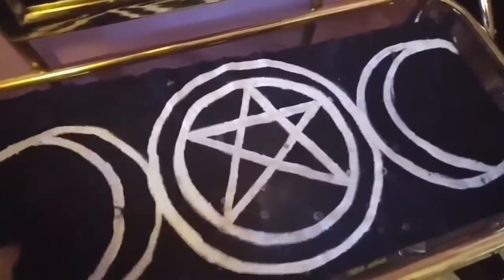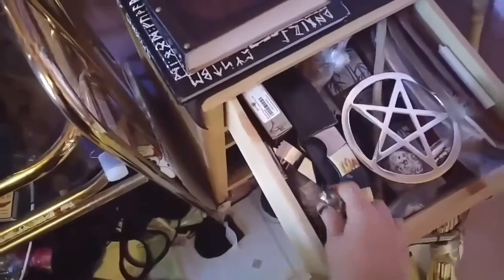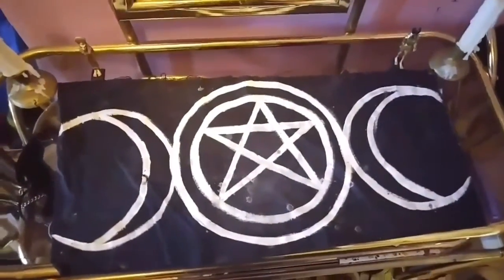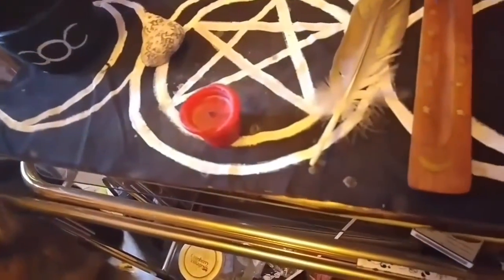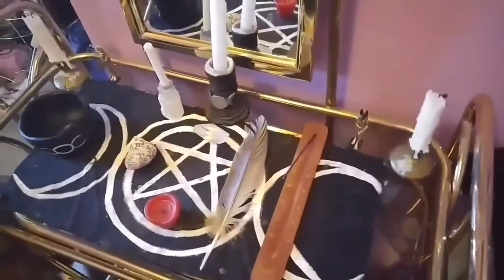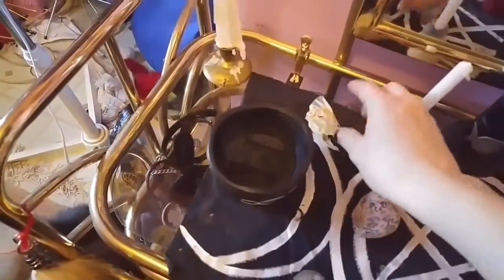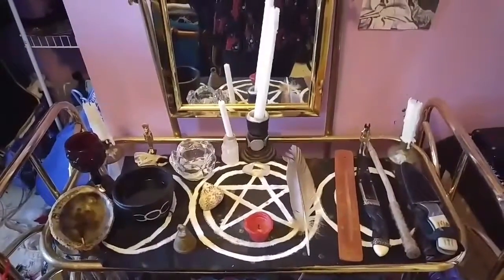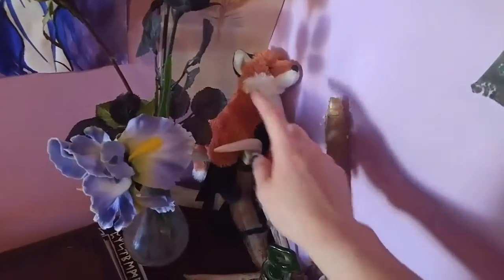My Old Wiccan Altar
So i got a new altar table and I wanted to show you what my old one looks like before I out the table in my room. Hope you all like it.

Witchy Instagram: @ witch_in_sheeps_cloathing